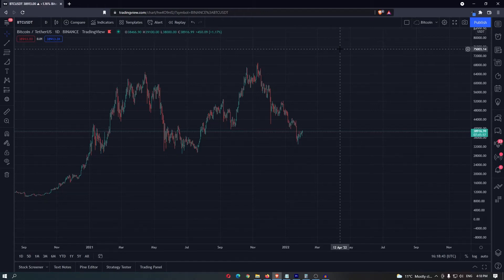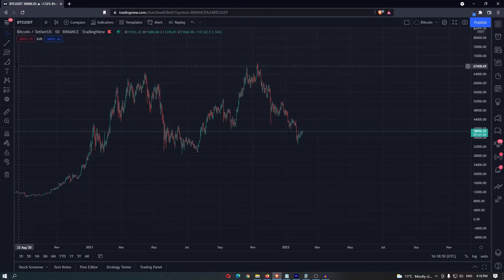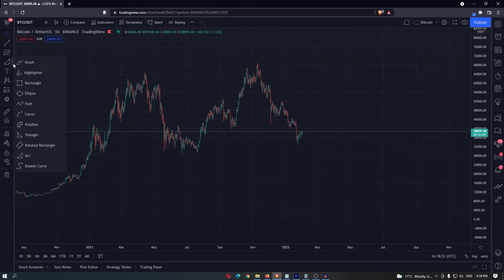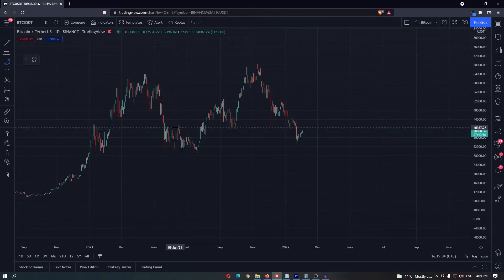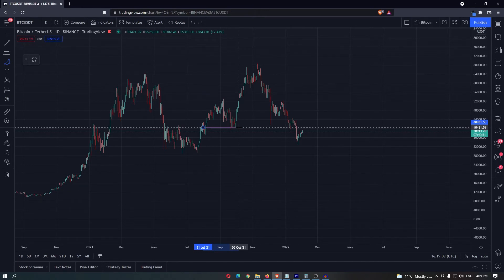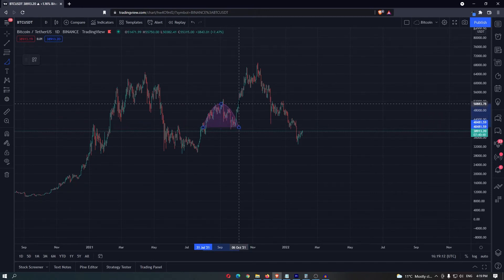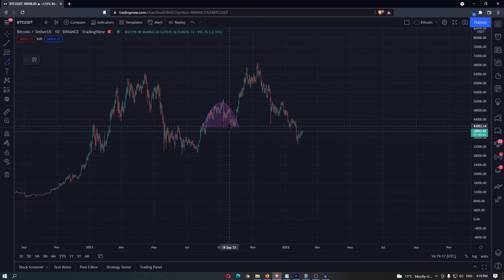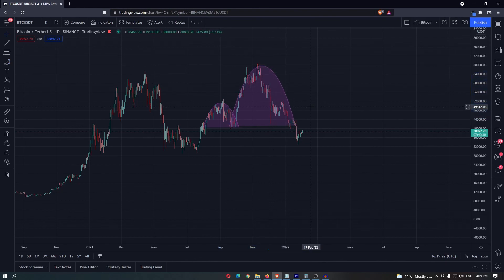How To Draw an Arc On TradingView (2022)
In this tutorial I will show you How To Draw an Arc On TradingView (2022)